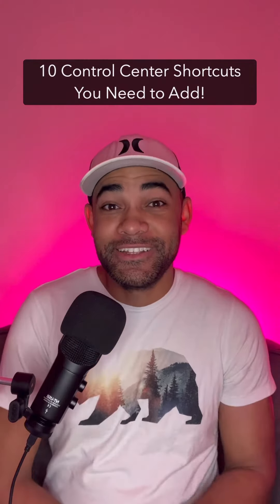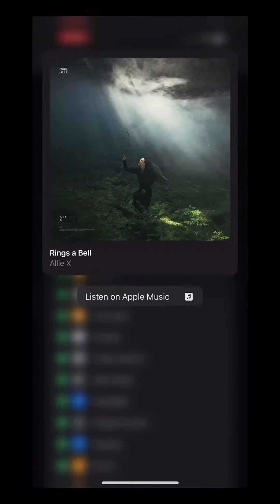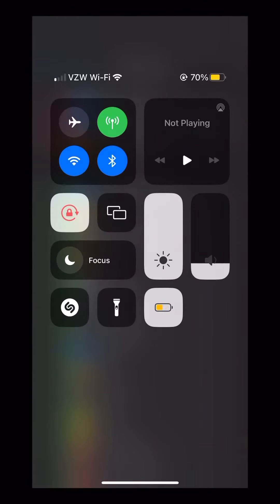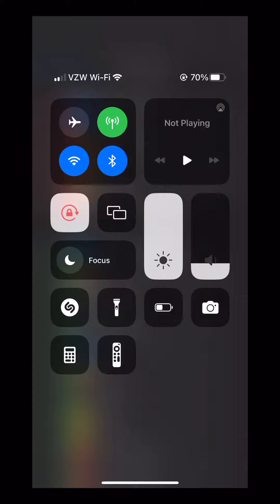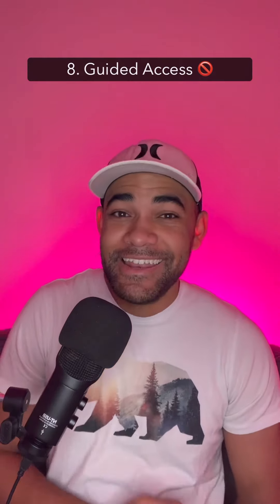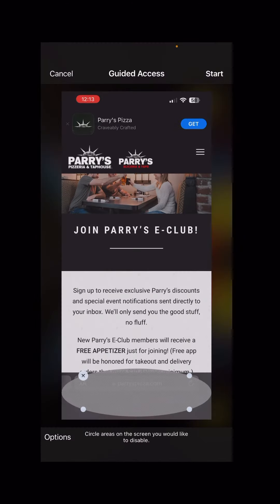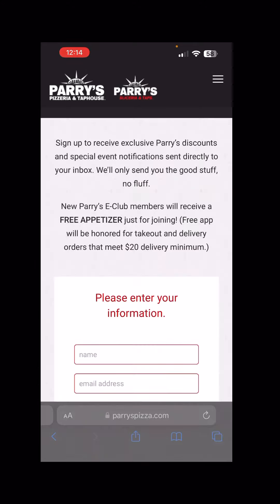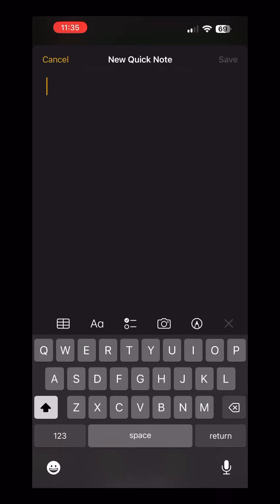10 Control Center Shortcuts You Should Add Right Now!